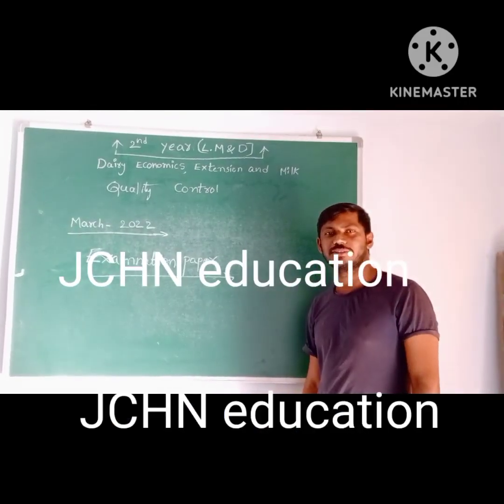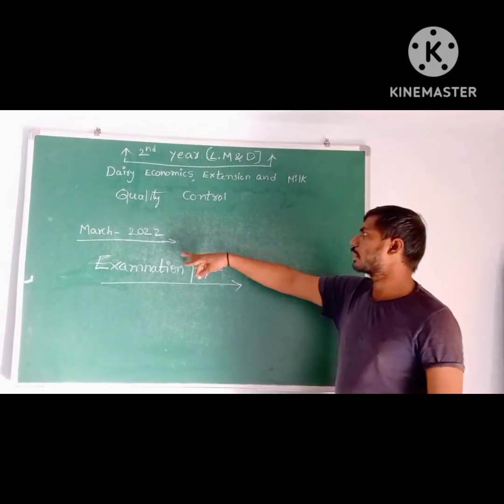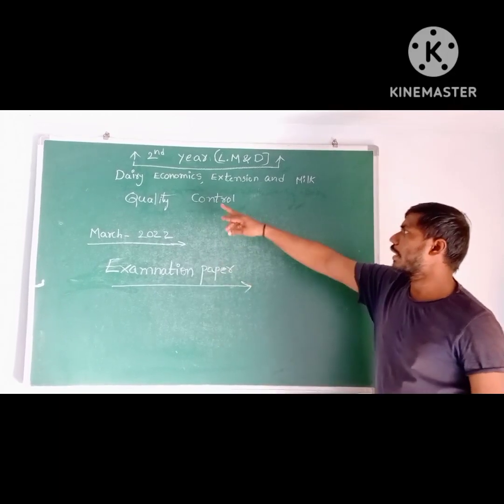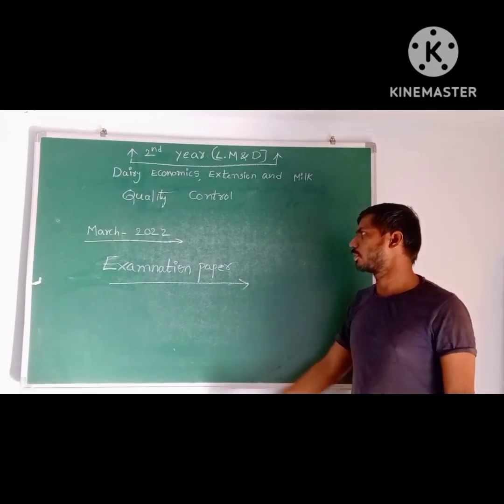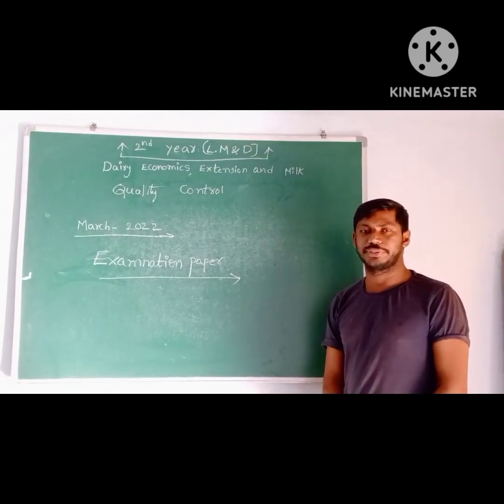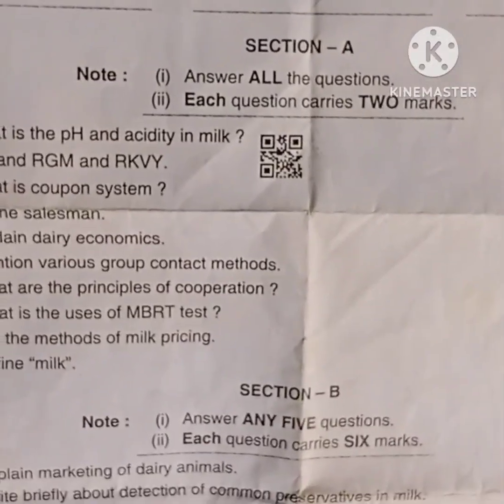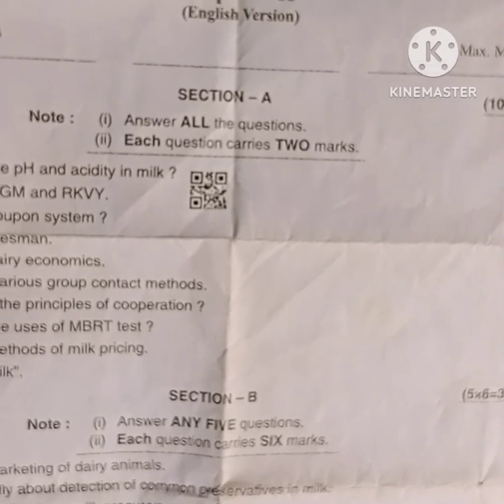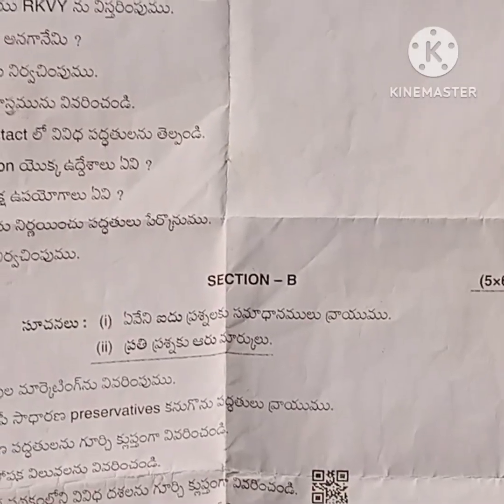DAIRY ECONOMICS AND MILK QUALITY CONTROL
2022 question paper